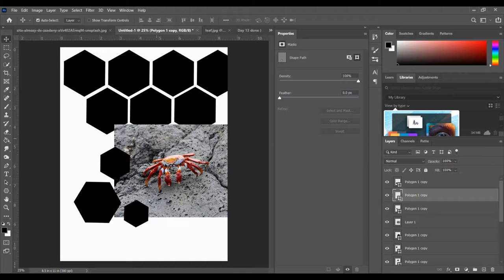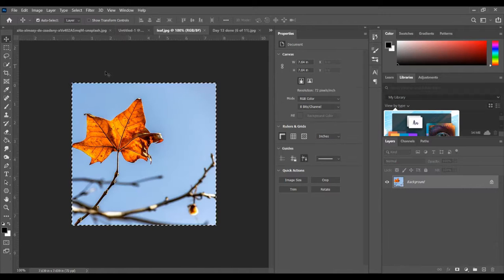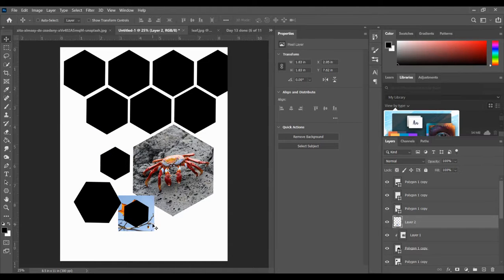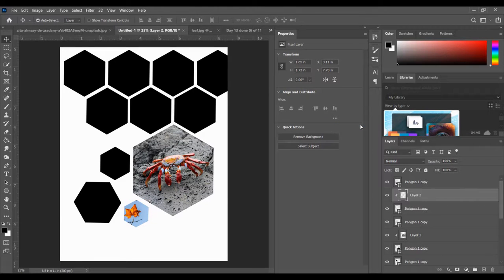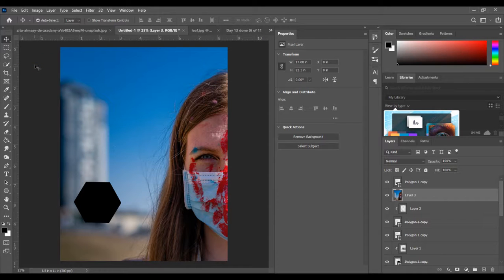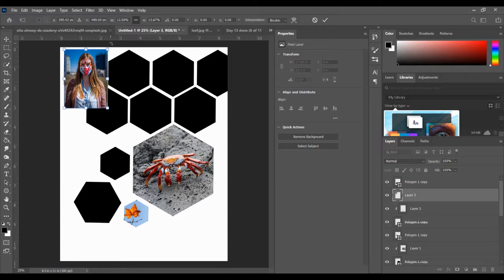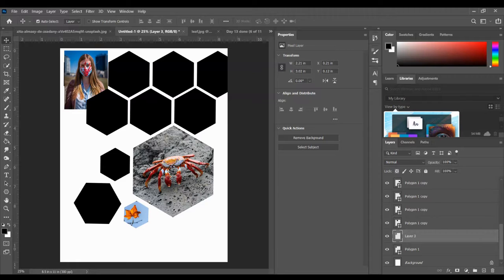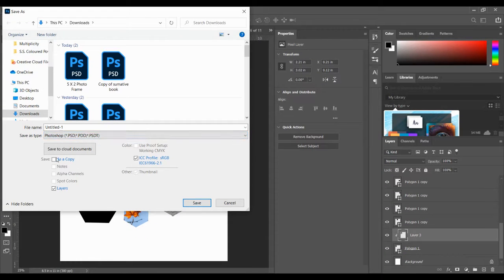Creating a Custom Layout Collage in Photoshop Pt 2